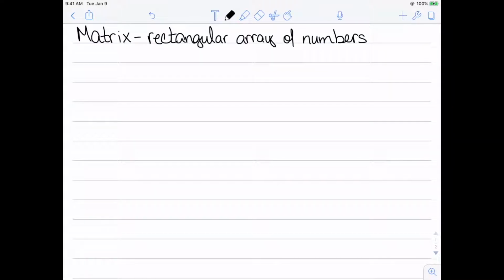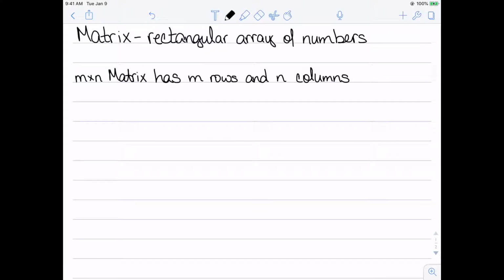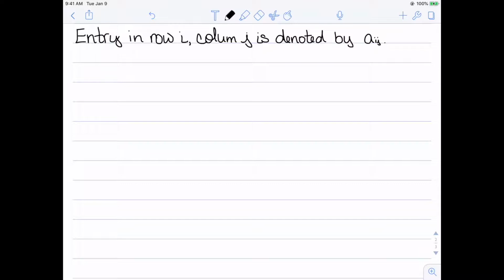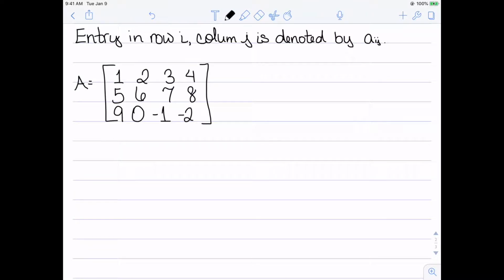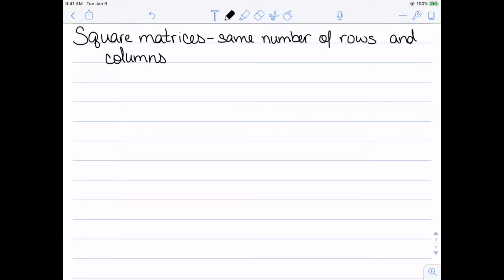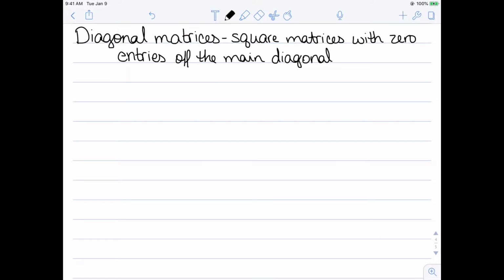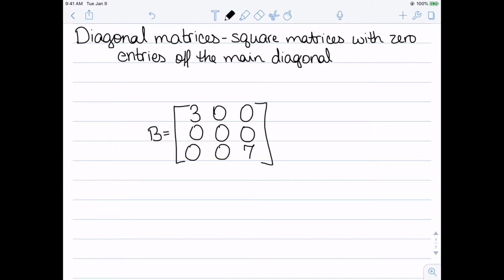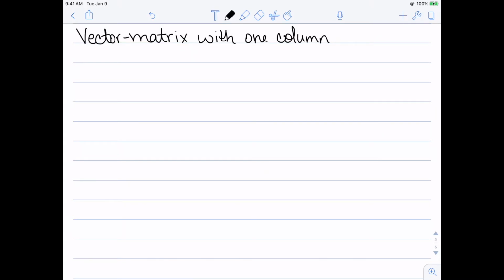Introduction to Matrices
I define a matrix, and discuss some special types of matrices, such as square matrices, diagonal matrices, and vectors.